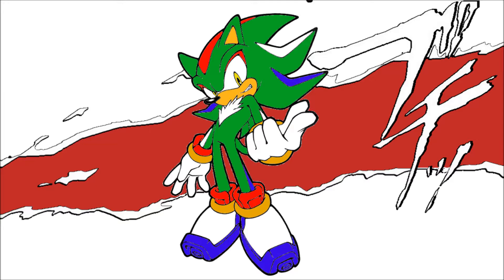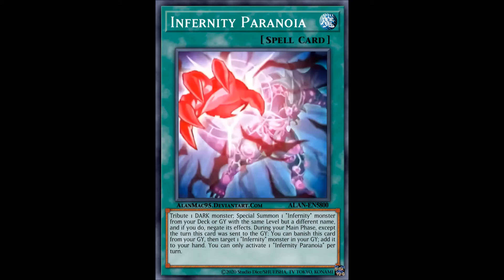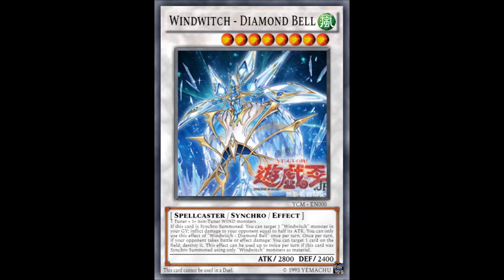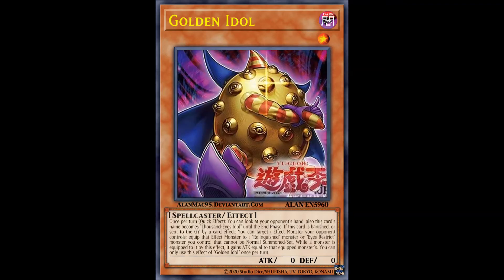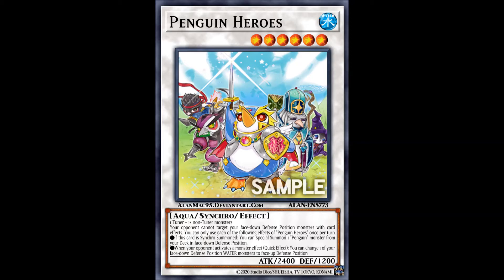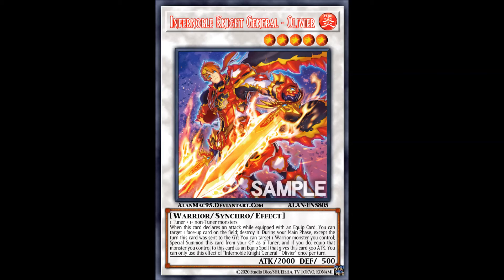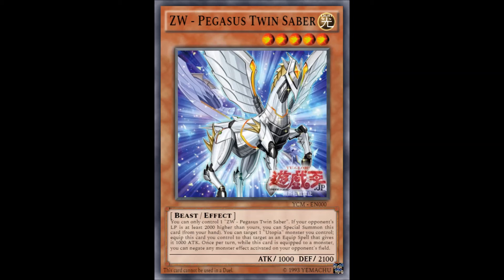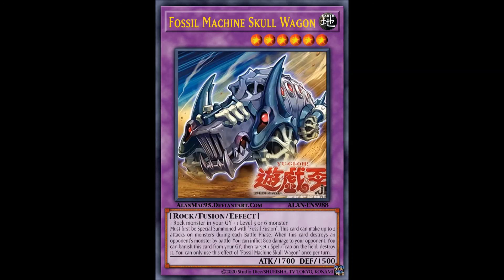Archetype rematch Volume 5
We have the same number of volumes of this series as the number of Playstations